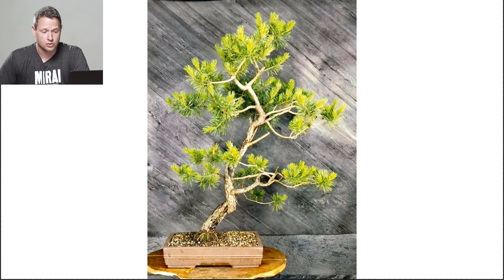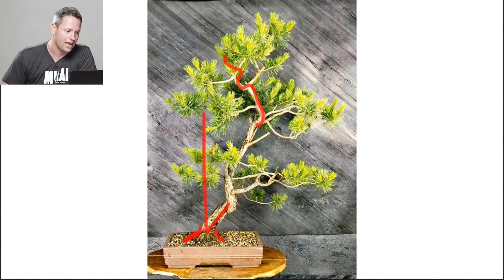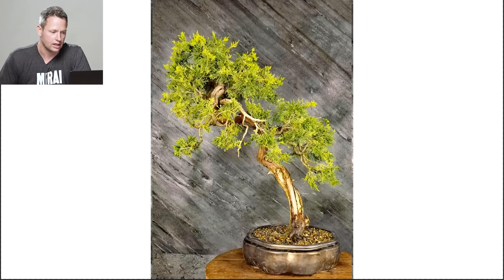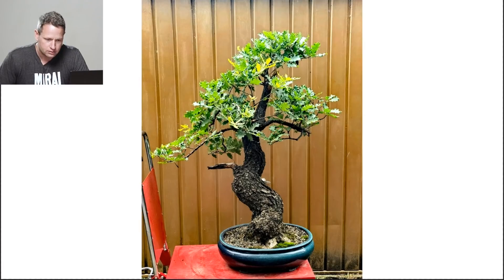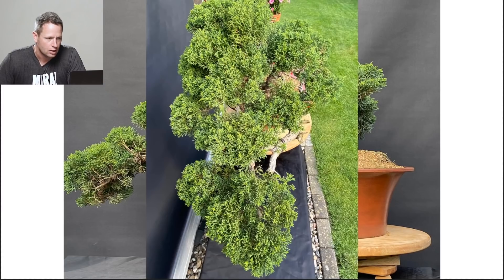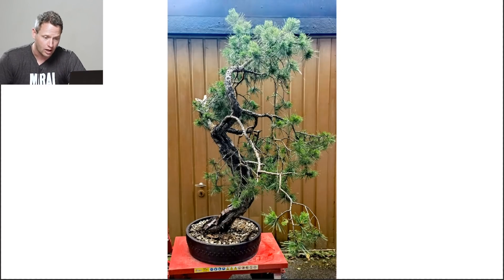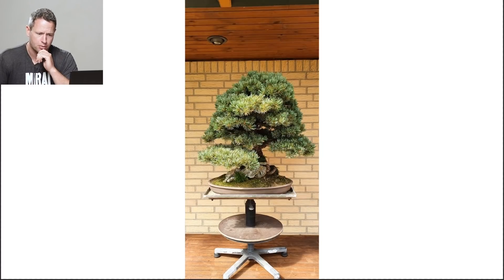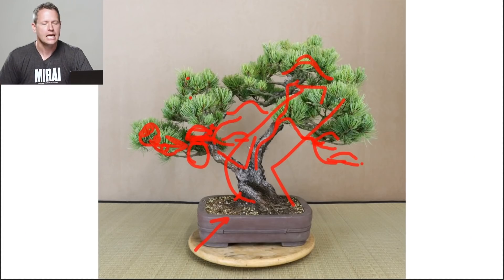Ryan Neil @ BonsaiKunstHamburg 2.0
BonsaiKunstHamburg 2.0 Bonsai Online Exhibition

Design Ideas for your Bonsai!